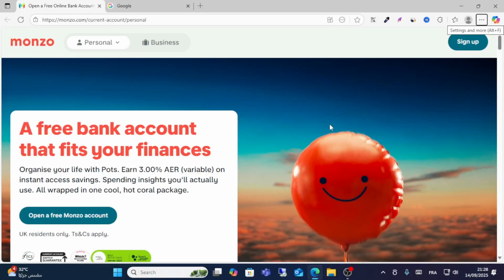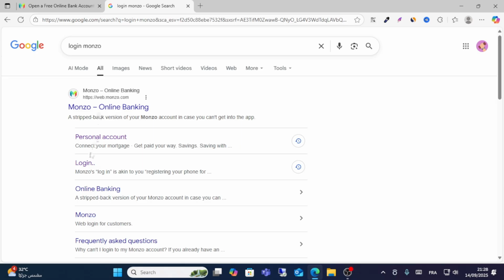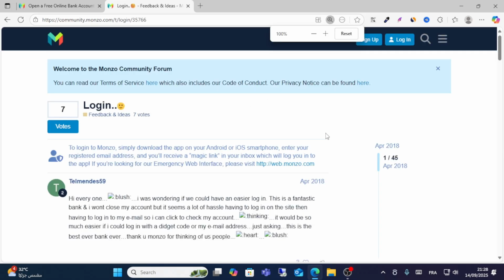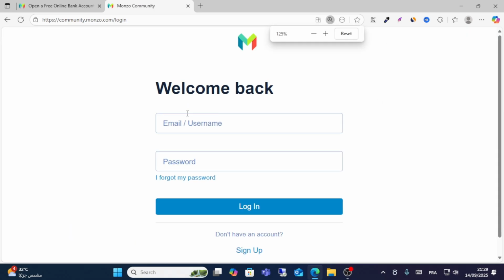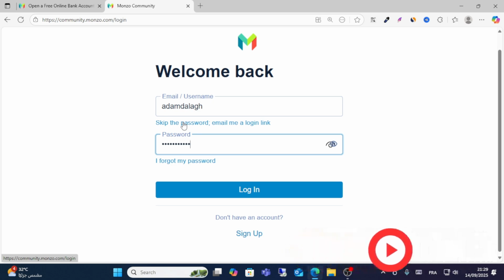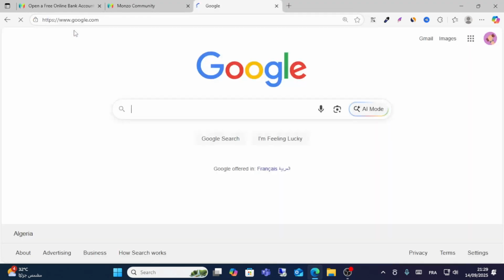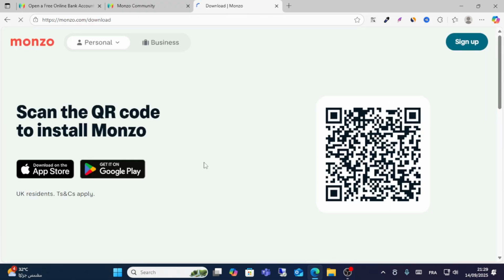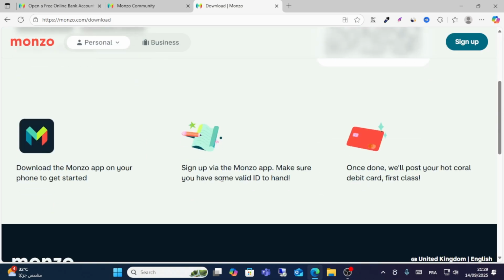How To Login Monzo Banking Account 2025 | Sign In & Access Monzo Bank App (Mobile) Step by Step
In this video, you’ll learn how to open the Monzo app on your smartphone, enter your login details,